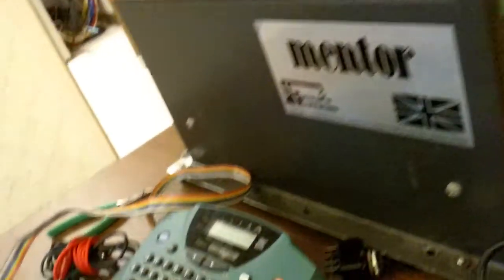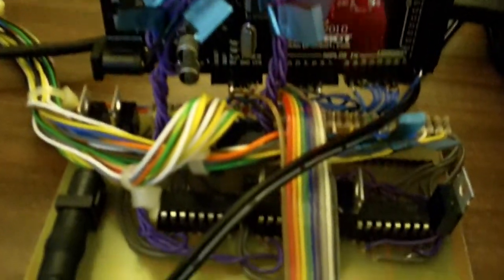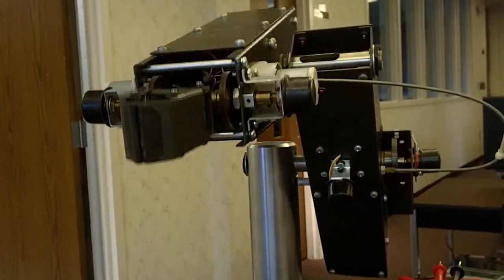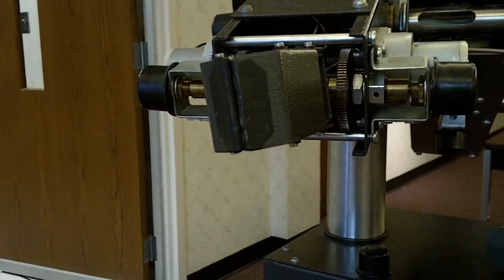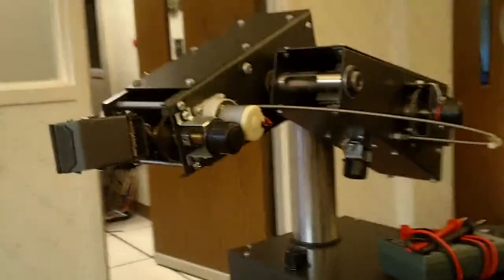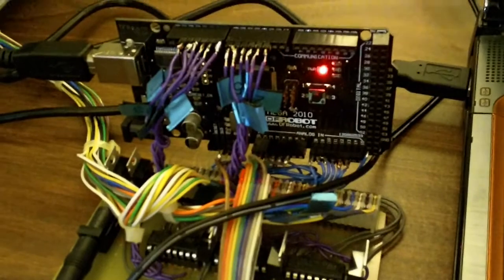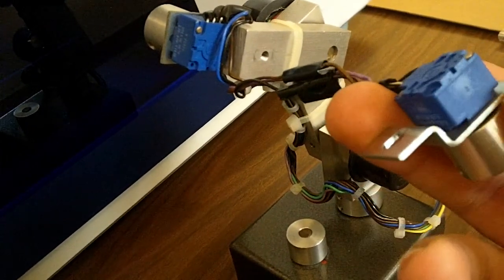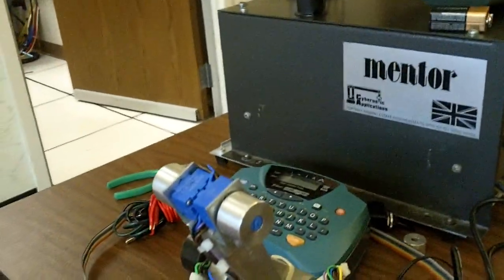Mentor Robot Update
Arduino Controlled robotic arm